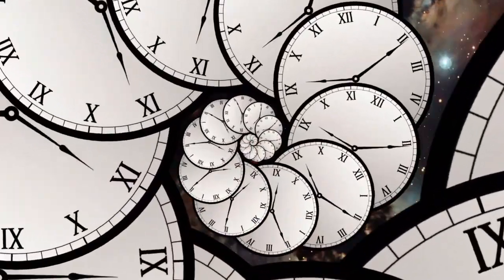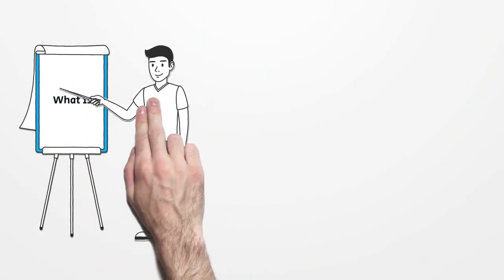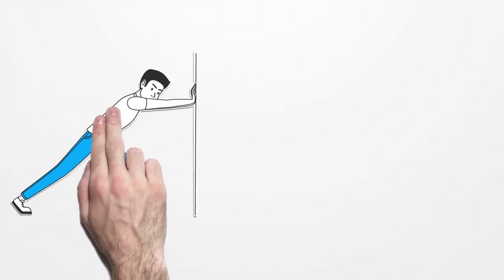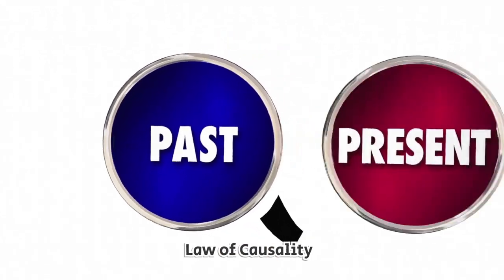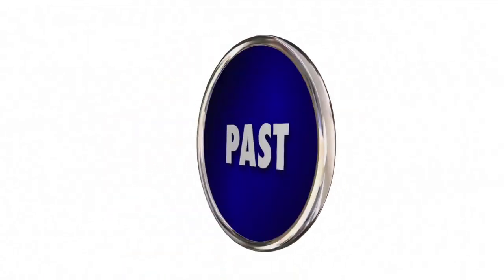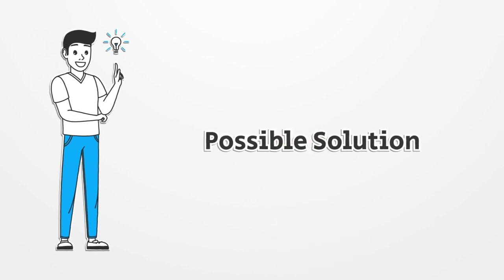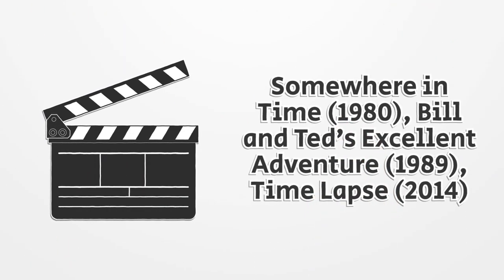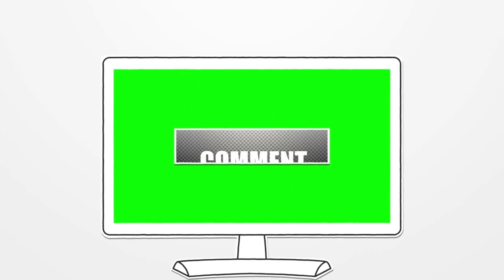Bootstrap Paradox Explained | What is Bootstrap Paradox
Bootstrap paradox is a time travel paradox which questions the origin.